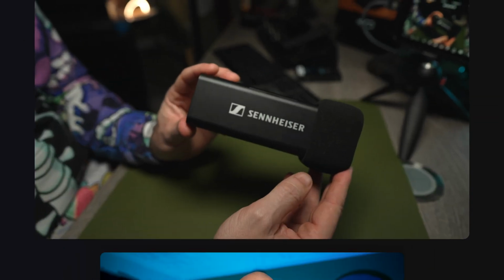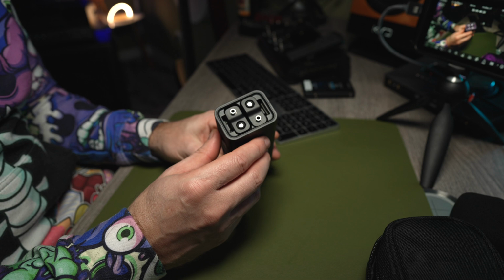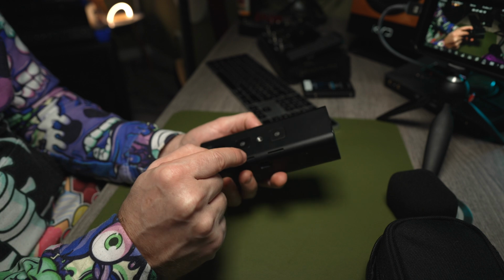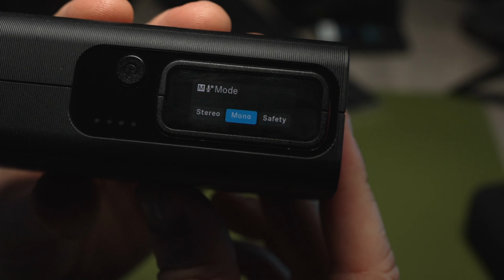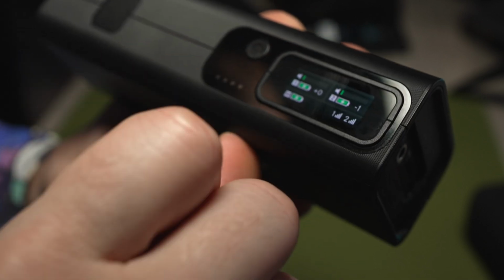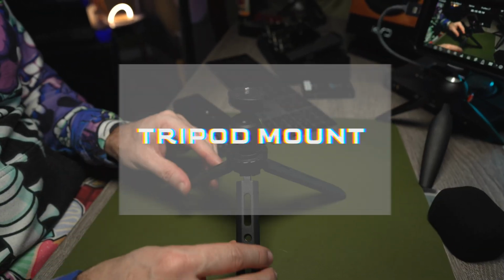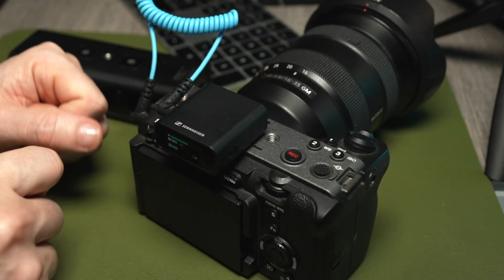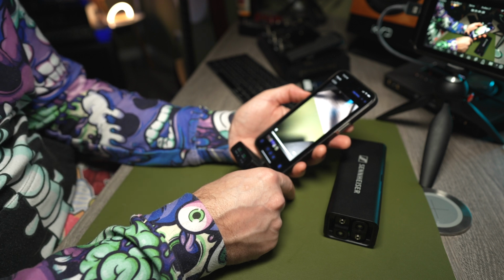I AM HARD TO IMPRESS, BUT... Sennheiser Profile Wireless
0:00  Intro
0:26 Unboxing
1:53 What it is
9:37 Design walk through
14:30 Menus
19:00 Tripod mount
20:15 Camera mount
22:17 Phone mount
24:54 In the field
25:30 My2Cents